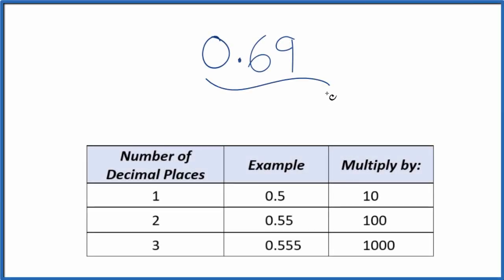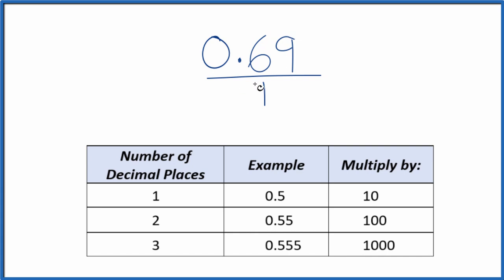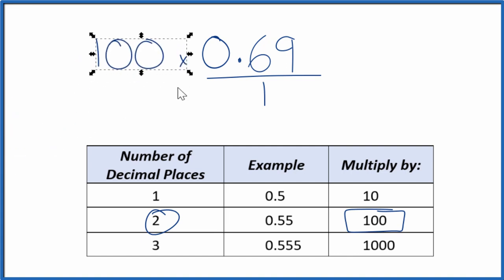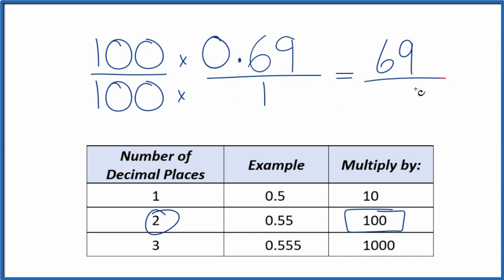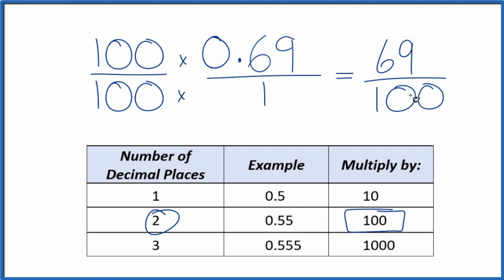0.69 as a Fraction (simplified form)